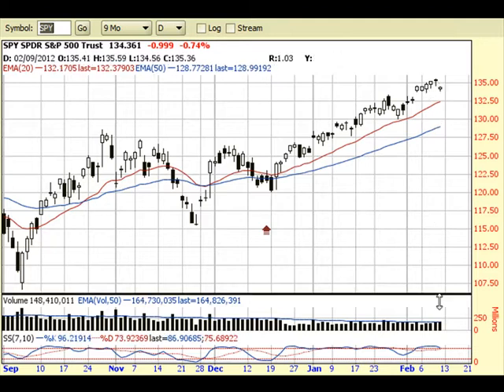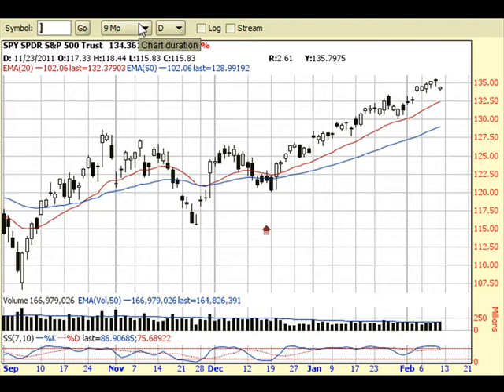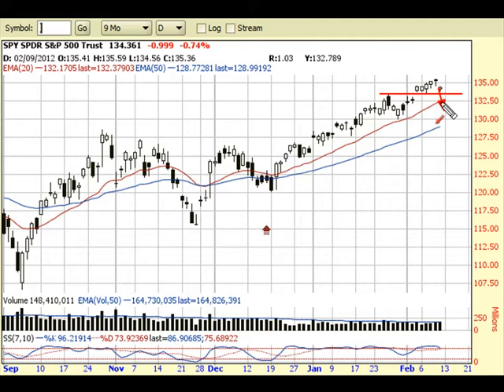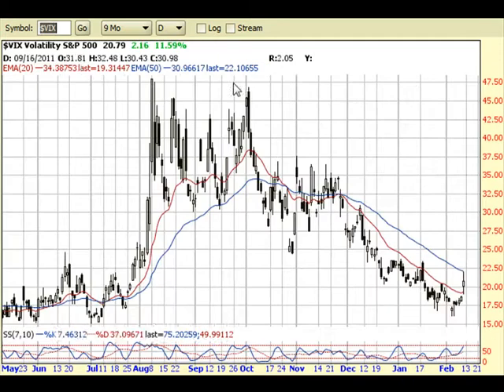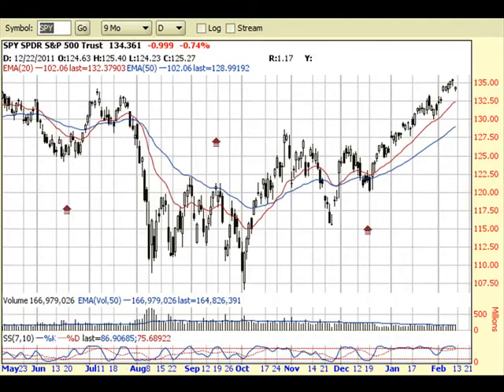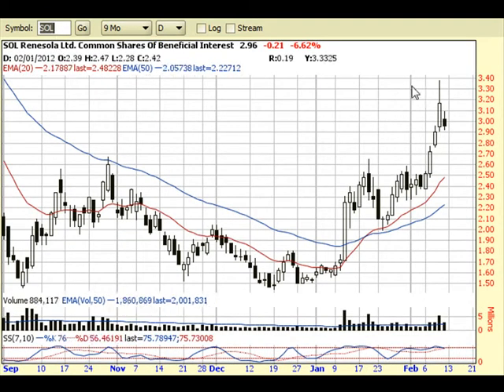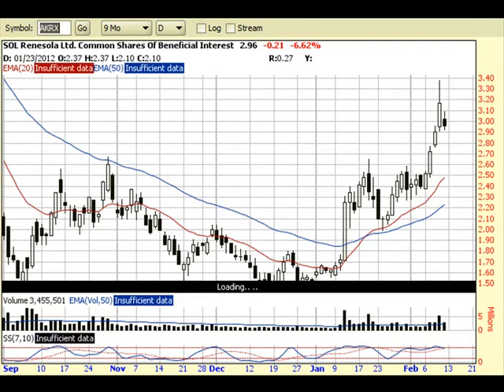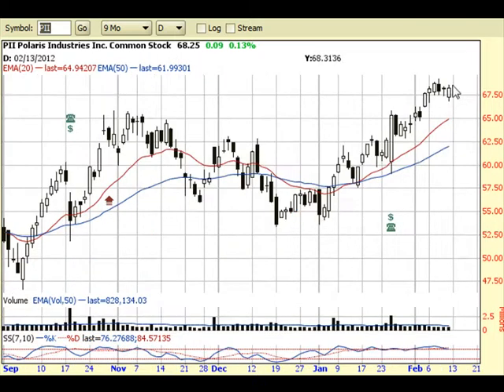Bearish Rising Wedge: 2-11-12 Stock Market Analysis